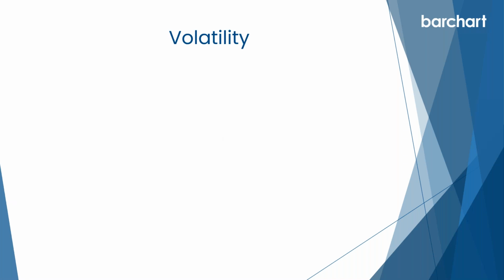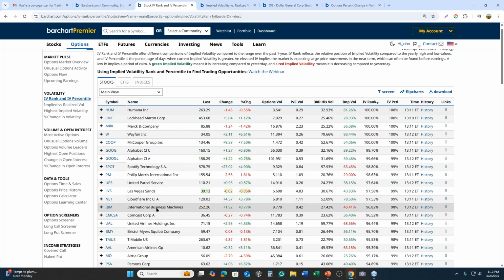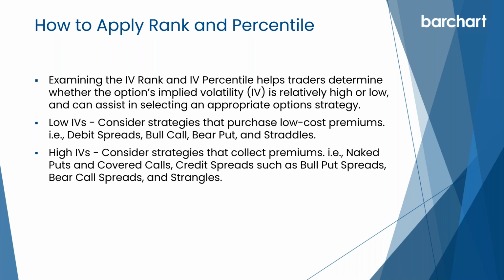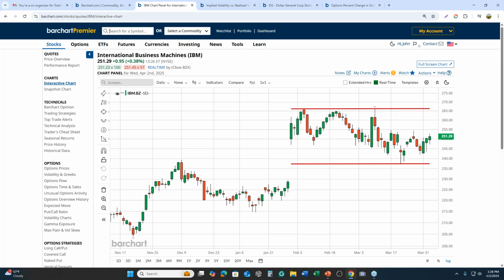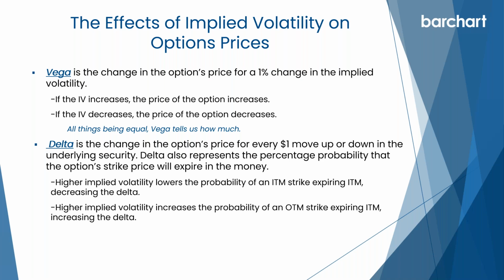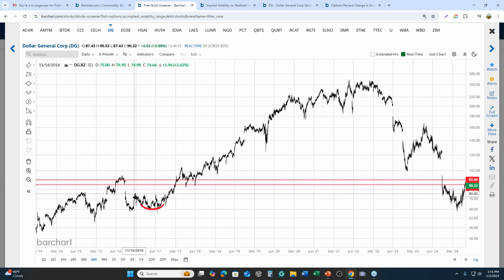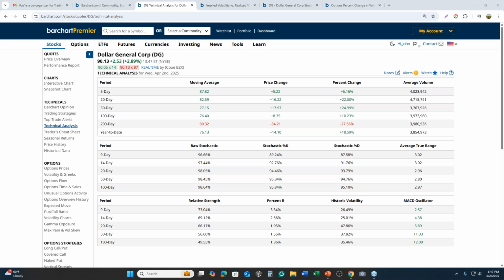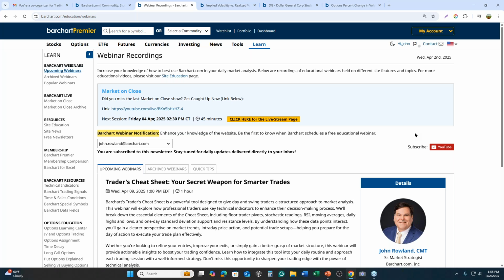Trading Volatility: How to Use IV Rank & Percentile for Smarter Options Strategies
Implied volatility plays a crucial role in option pricing and strategy selection. Understanding IV Rank and IV Percentile helps traders determine whether options are relatively expensive or cheap, guiding them toward the most effective trades. In this webinar, John Rowland, Barchart’s Head of Trading Education, will demonstrate how to use Barchart’s IV Rank & Percentile page to assess volatility conditions and select the best trading approach.

John will break down implied vs. historical volatility, explain how volatility impacts options prices, and outline strategies for both high and low-volatility markets. Learn when to sell premium in high IV environments and when to buy options when IV is low, along with execution tips to optimize risk and reward. Whether you're new to options or refining your strategy, this session will help you leverage volatility for smarter trading decisions.

Key Topics Covered:

Implied vs. Historical Volatility – How they differ and why they matter
Impact of Volatility on Option Pricing – When options are cheap or expensive
Using IV Rank & IV Percentile – Identifying the best stocks for option trades
Trading Strategies for High & Low IV – When to sell credit spreads, buy debit spreads, or use other volatility-driven strategies
Execution Tips & Best Practices – John’s approach to managing risk and maximizing profits